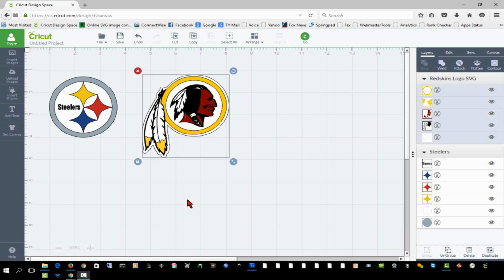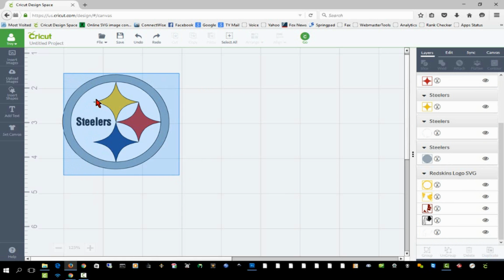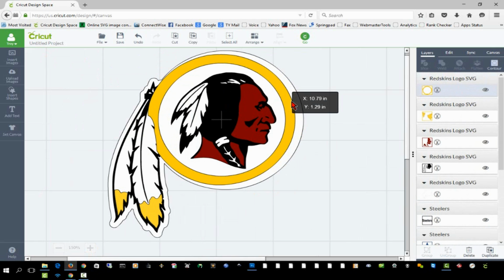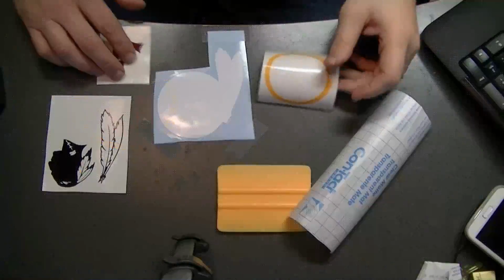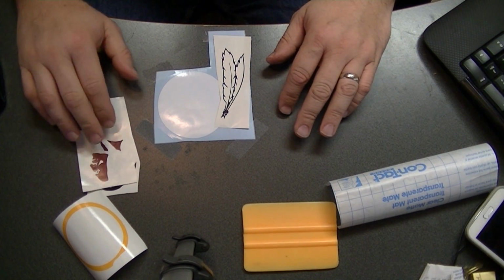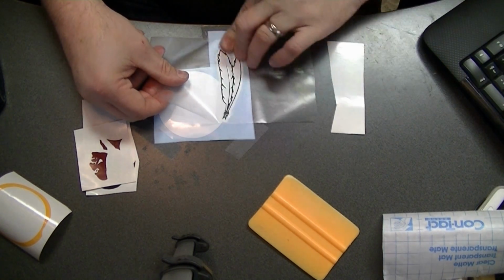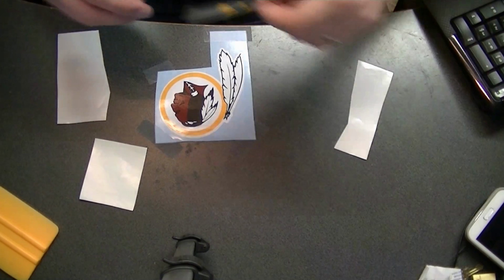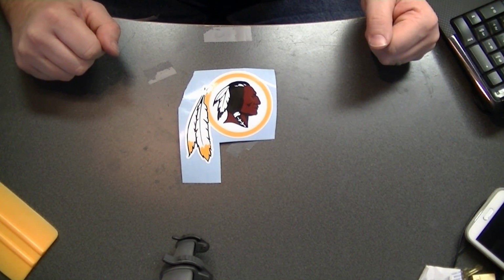How to Layer Vinyl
In this video I show some tips I use for layering vinyl, avoiding bubbles, etc.  Hopefully this video is helpful to you, if you have any questions or comments, please post them below!

Buy your vinyl from me at Buy 631 and 651 vinyl, HTV and more at ***IMPORTANT LINKS*** DesignBundles